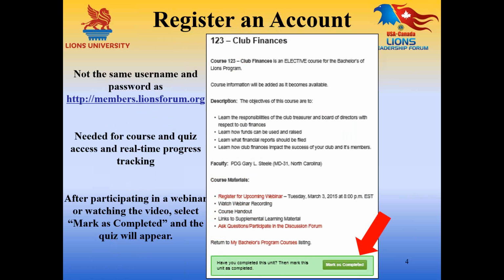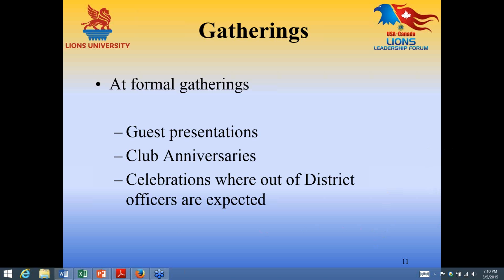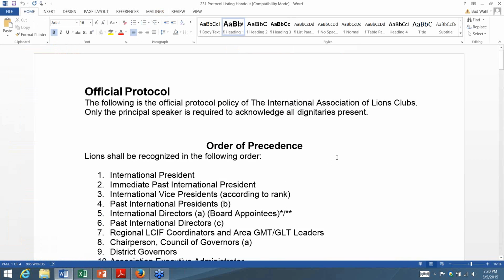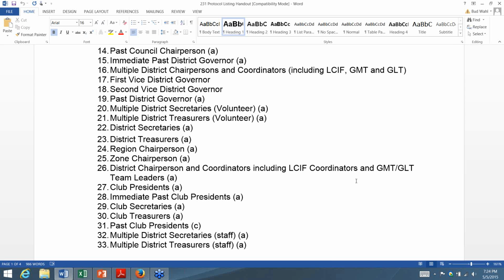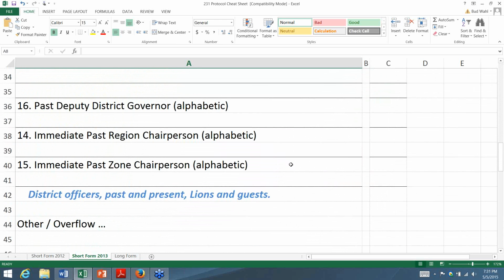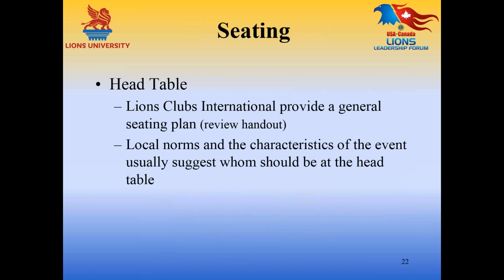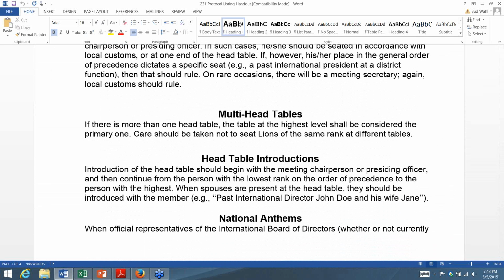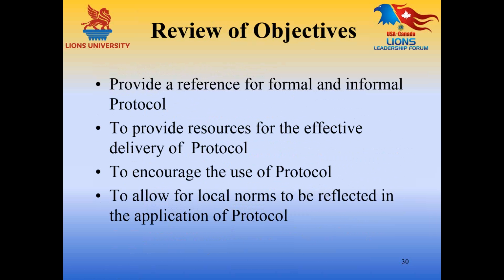Lions University Course 231 Protocol